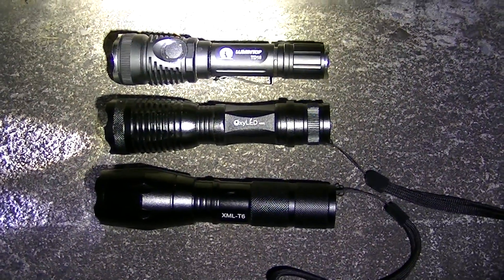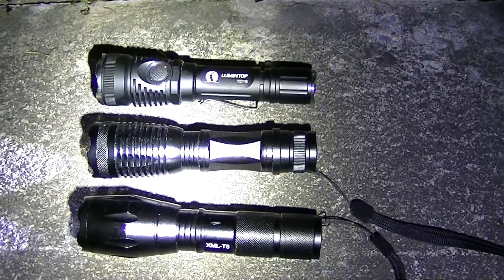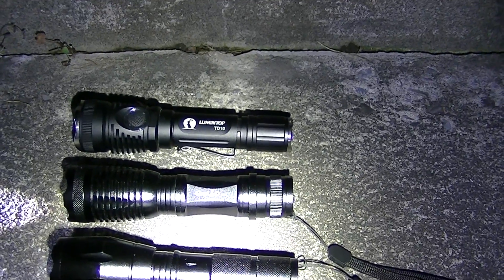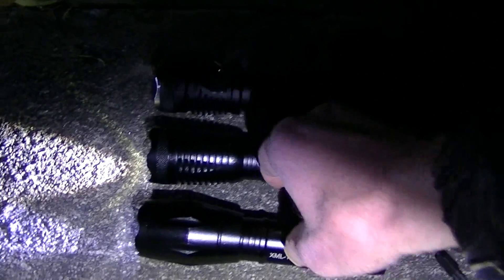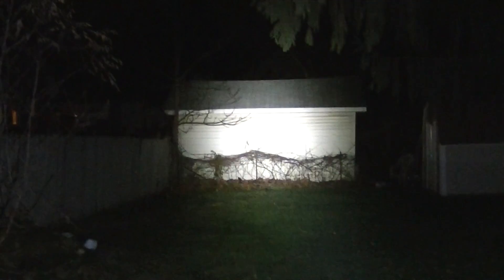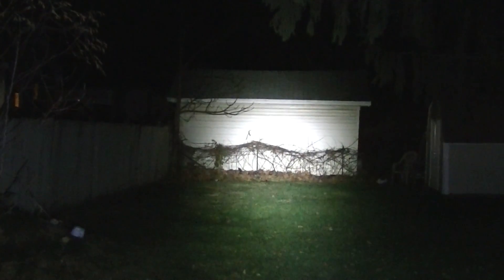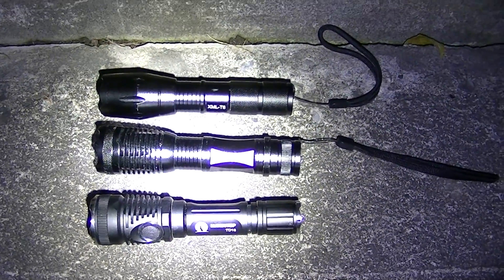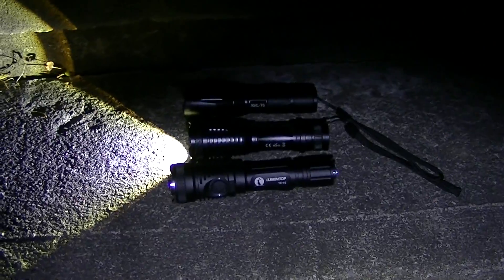LED Flashlight comparison; "A100" vs. "OxyLED" and Lumintop "TD16"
So here are 3 flashlights of pretty much the same size, but not necessarily of the same performance.
I have the model A100 (which is available under different brands) and the OxyLED. Both of those are focusing (zooming) head lights.
The lumintop TD16 is a better quality light without a zooming lens.
The A100 is of indeterminable output.
The OxyLED is about 800 lumens
The TD16 is about 900 lumens.

A100 link;
OxyLED link;
Lumintop TD16 link;